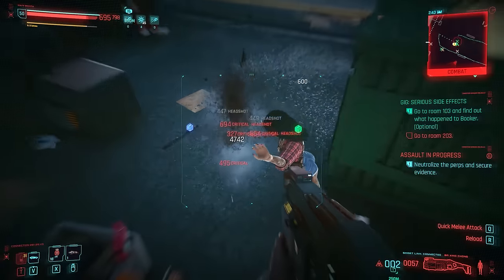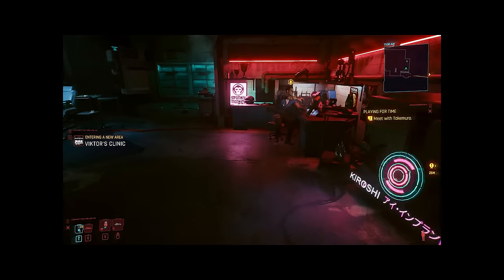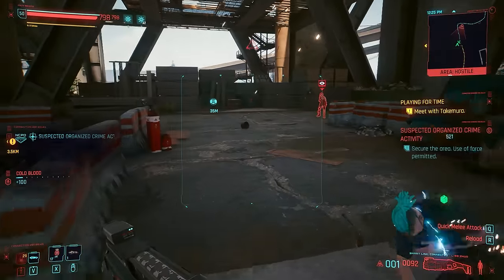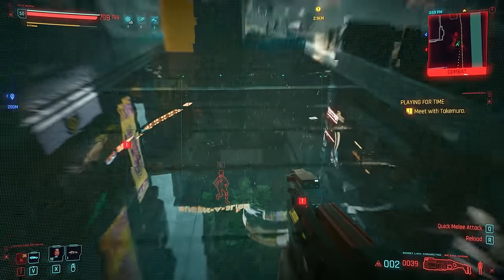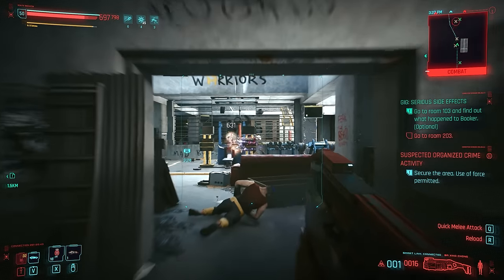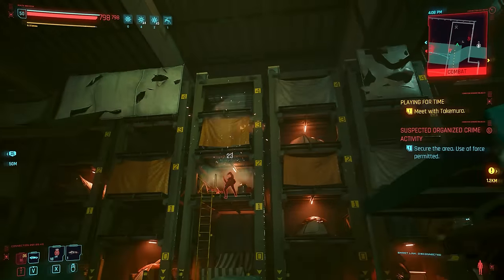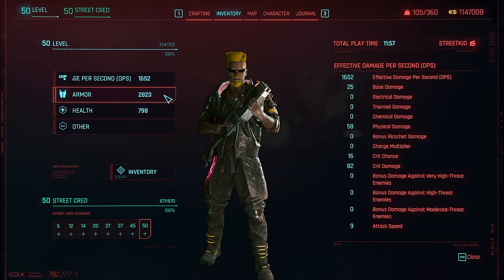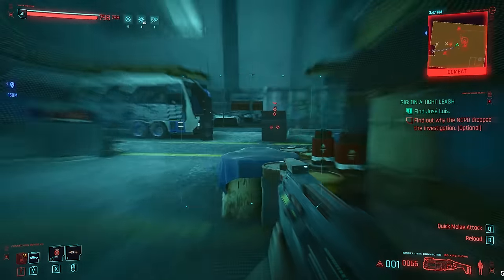So I Tried Maine's "BUILD" In Cyberpunk 2077 | Cyberpunk Edgerunners Best Builds (Update 1.6)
Maine Is "BUILT" Different in Cyberpunk Edgerunners | Cyberpunk 2077 Best Builds Update 1.6